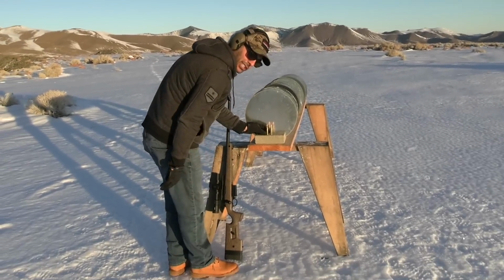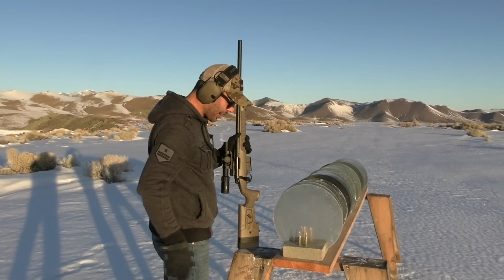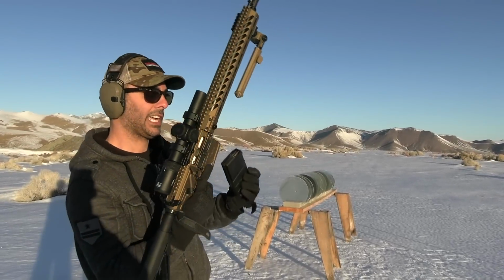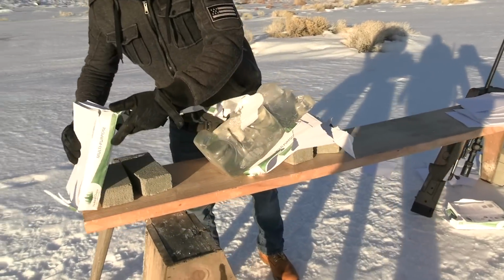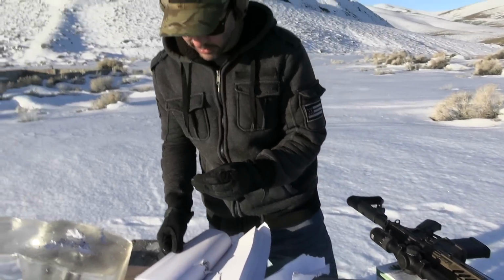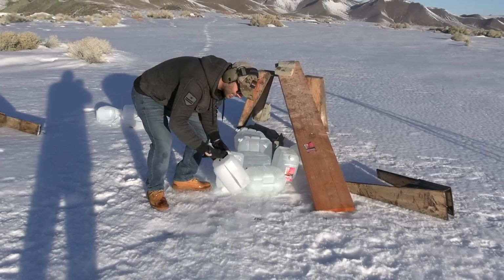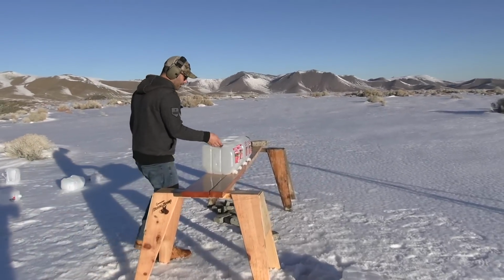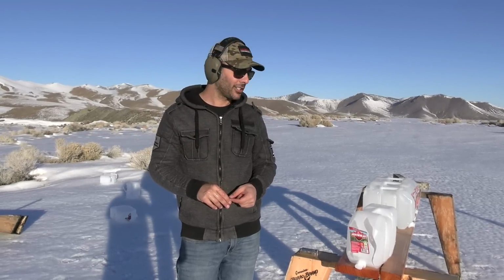6.5prc way better than 6.5cm?